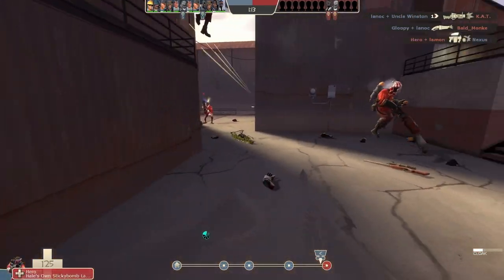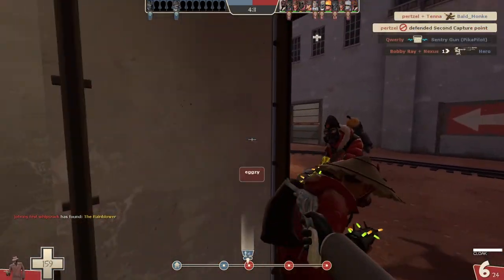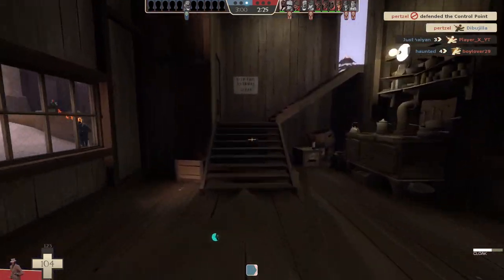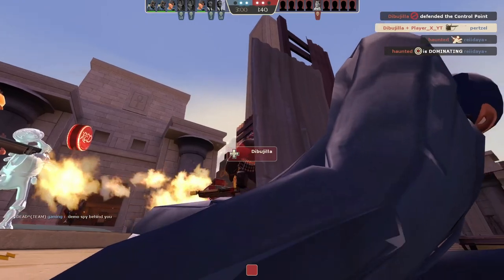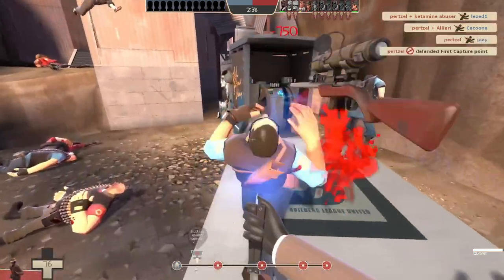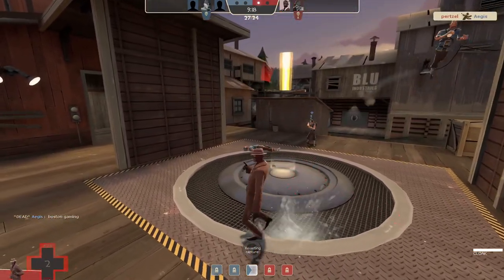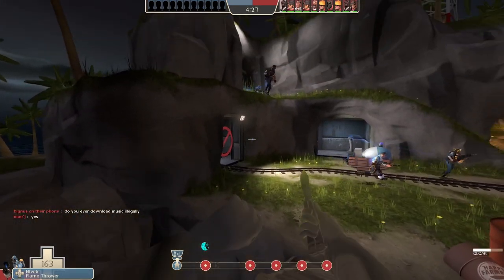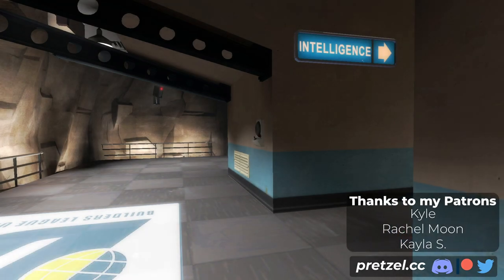The Most Fascinating (and AWFUL) Class in an FPS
The Spy from Team Fortress 2 has one of the most unique playstyles I've seen in a multiplayer shooter. But he's also kinda... bad? Watch my video.